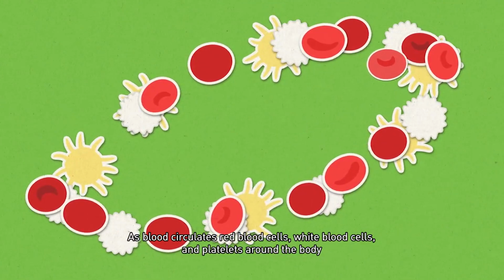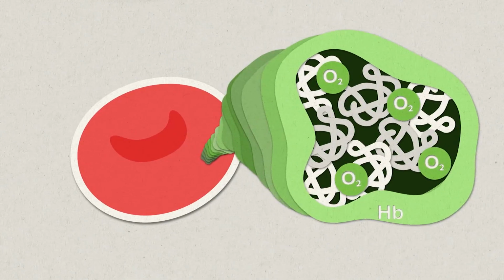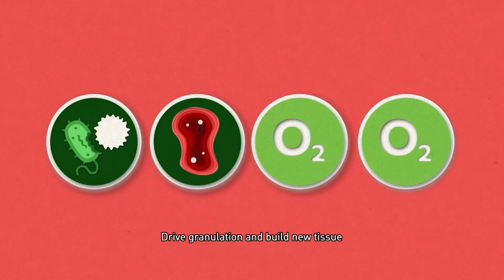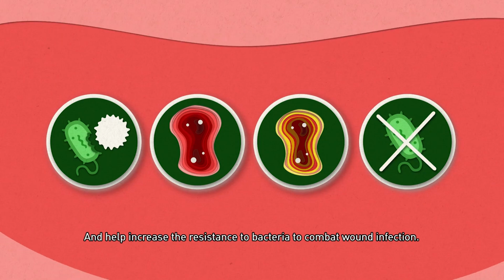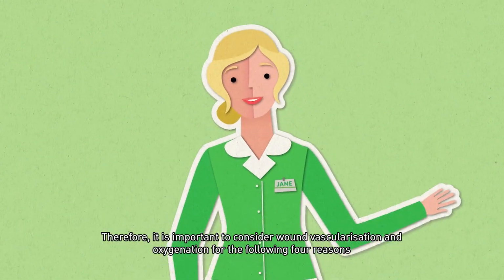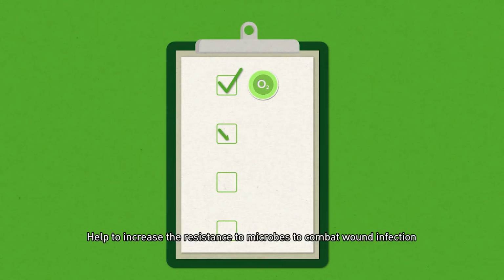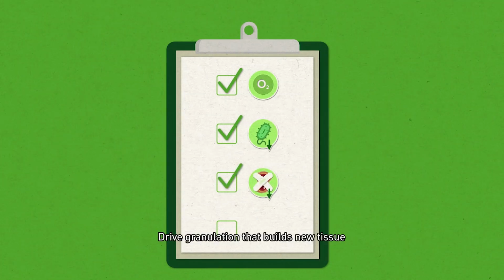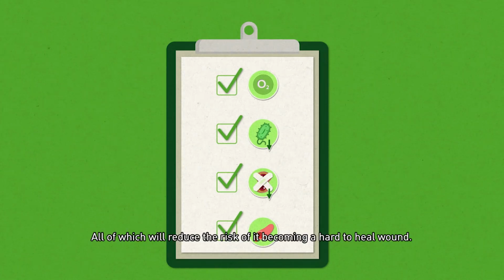Wound Talks #2 Why vascularisation and oxygenation matter to wounds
It’s now time to address our second essential of wound healing: the need to consider wound vascularisation and oxygenation.